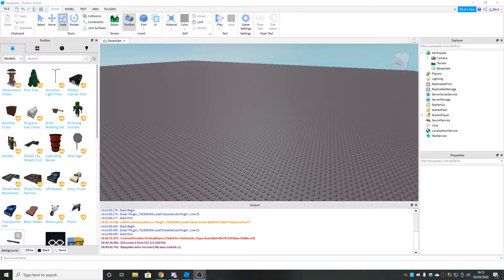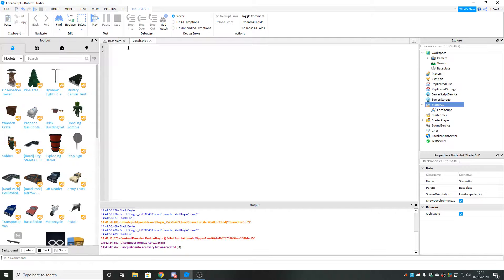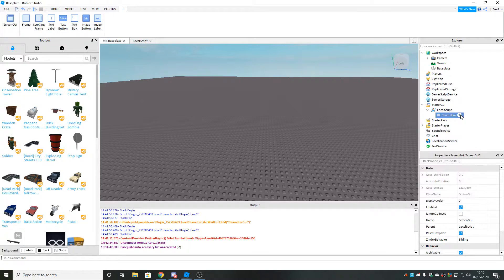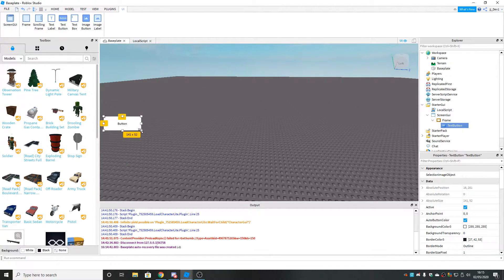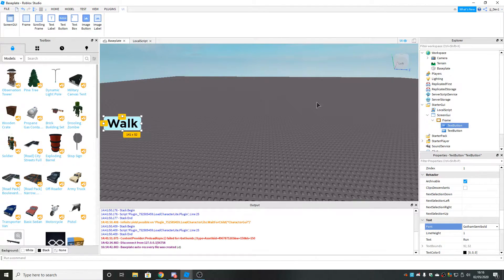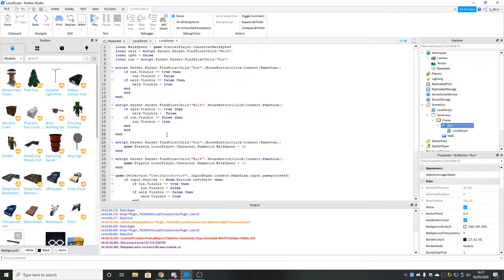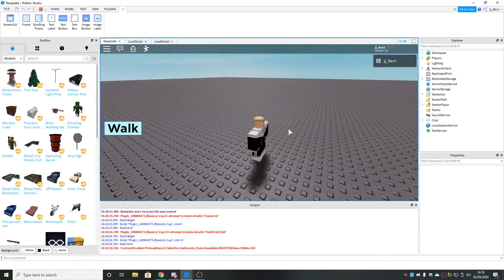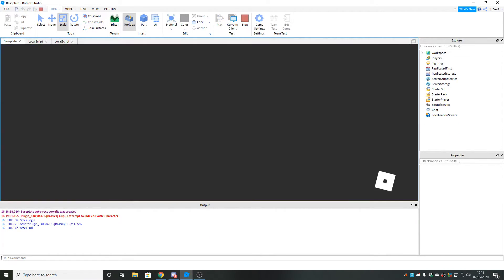HOW TO MAKE A SPRINTING GUI! | Roblox Studio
Hi, this video will show you how to make a GUI that when clicked will change your walkspeed to whatever you want, it can also be activated by holding SHIFT.